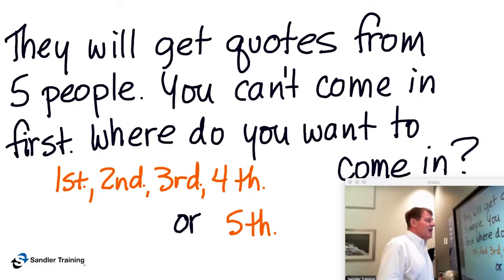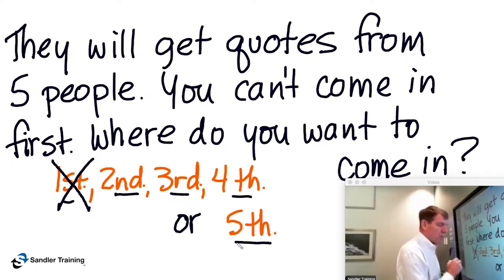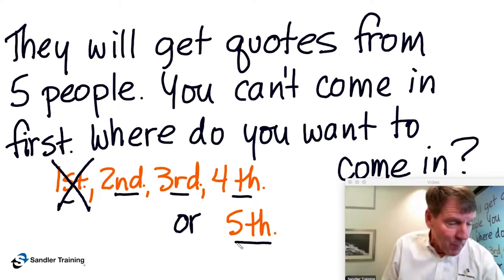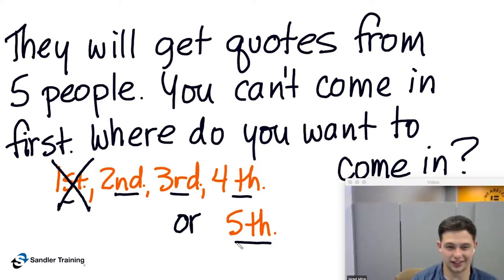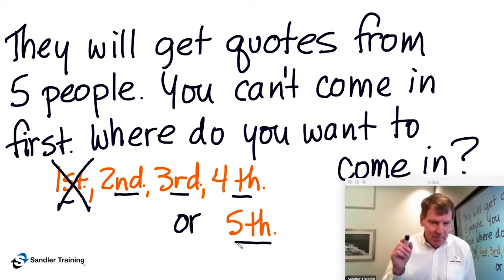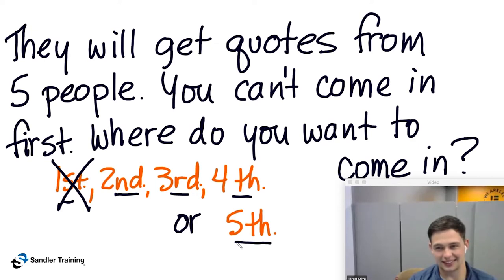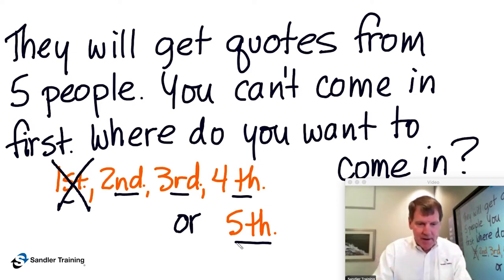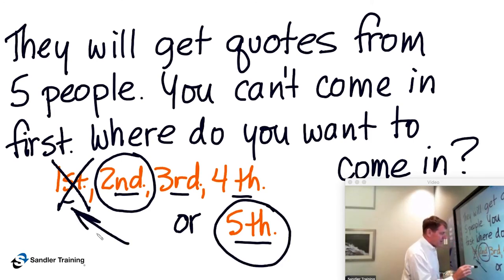Dealing With The Truth Early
Bill McCrary explains while it's always more advantageous to get to the truth quickly and subtle techniques for doing so.